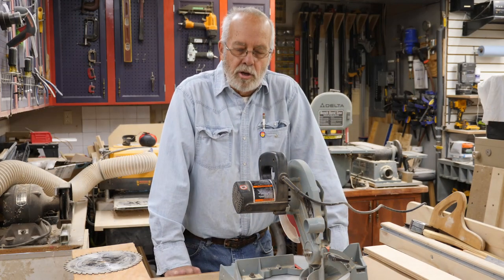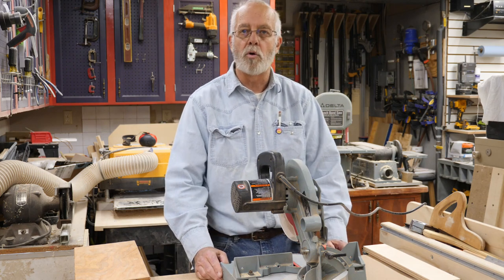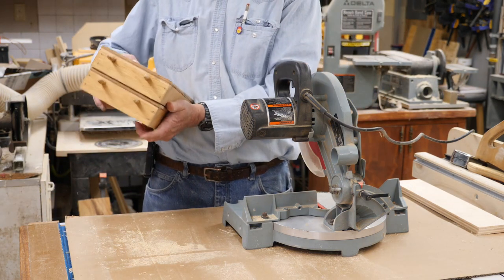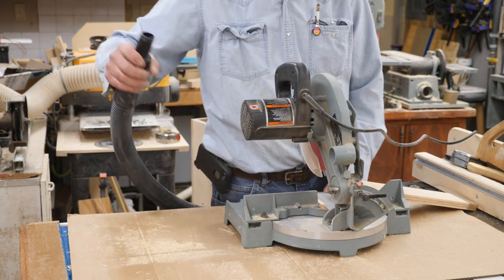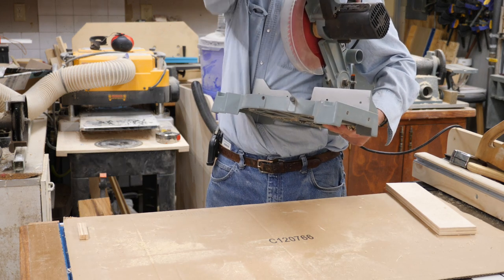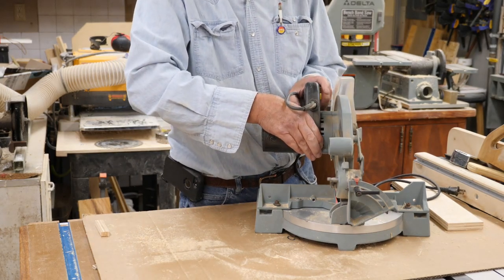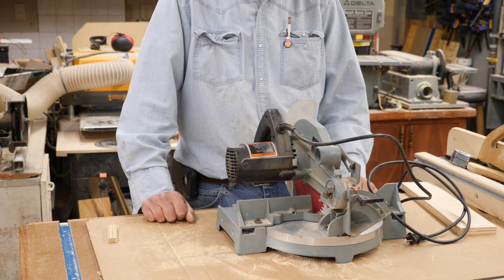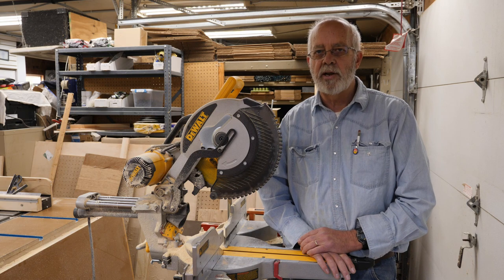$20 Delta 36-040 Miter Saw Thrift Store Find!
My wife found a Delta 8-1/4" miter saw at a thrift store for $20.  Yes, it works!  Here is a brief overview of it.  Not a heavy-duty workhorse, but perfect for small jobs.  Very light and portable.